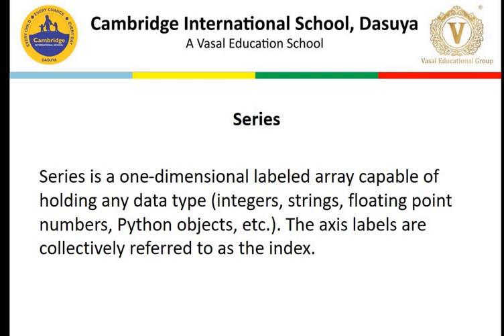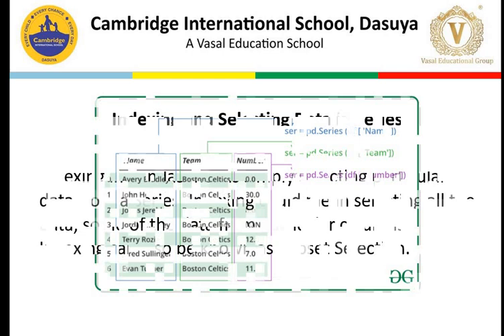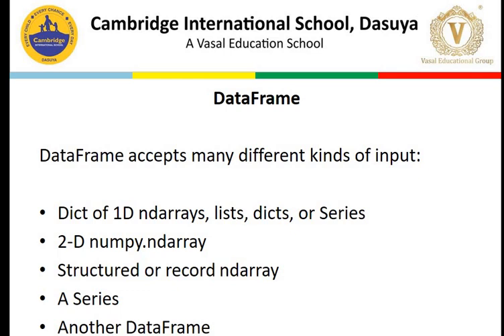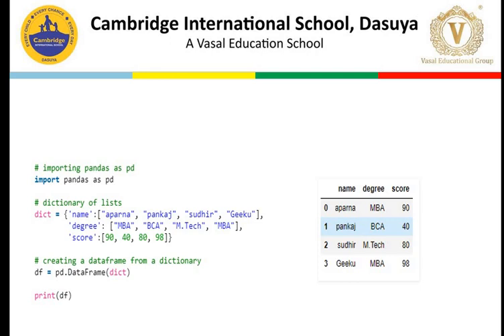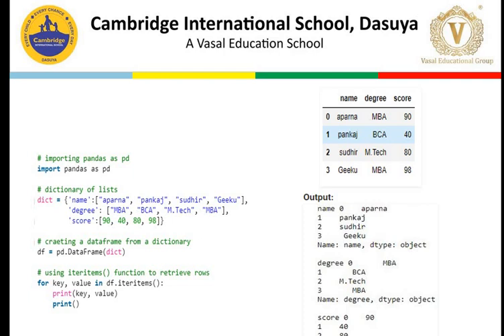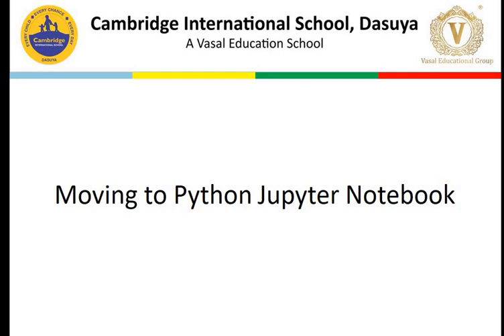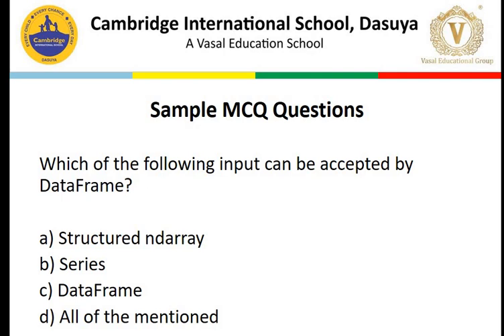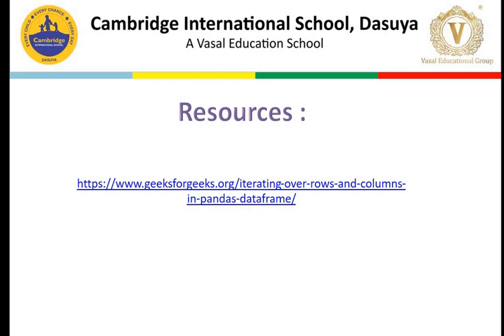Grade12 IP DataFrame Iteration 11 05 2020